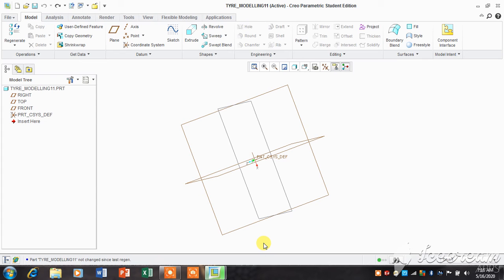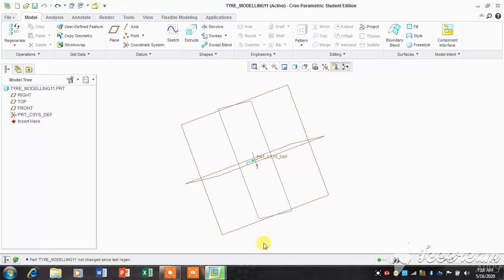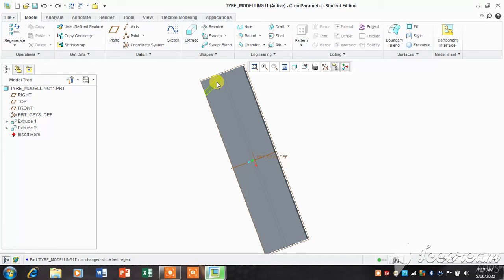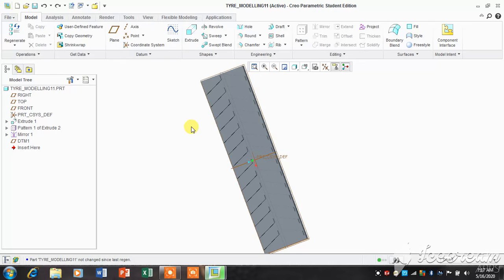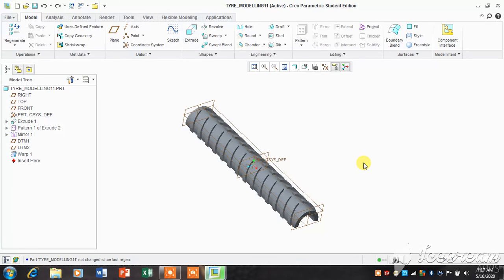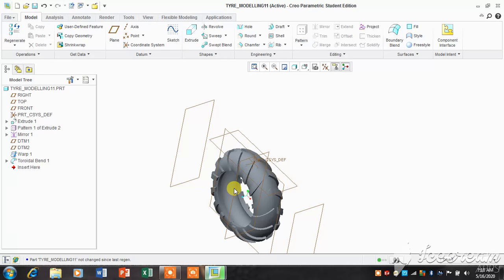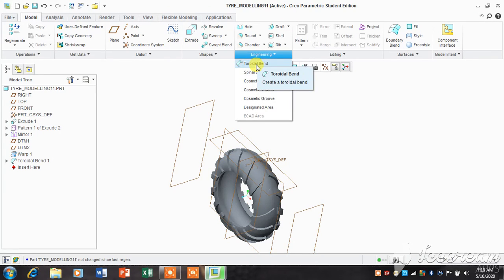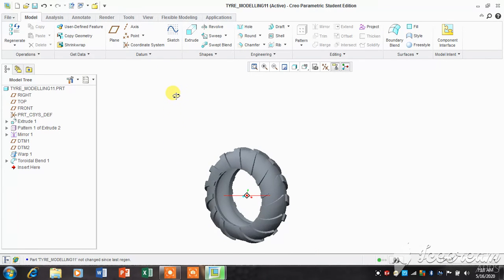How create tyre modelling in creo |2020|Tutorial 5 || D J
Tyre modelling by uding toroidal bend and wrap command